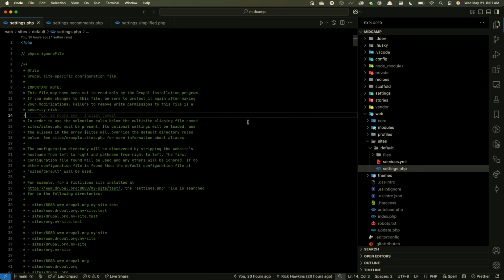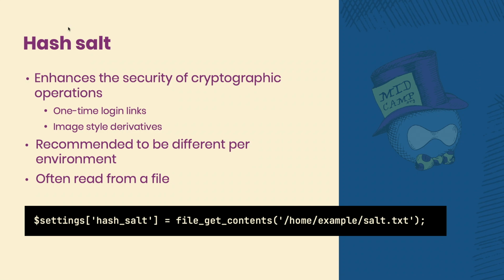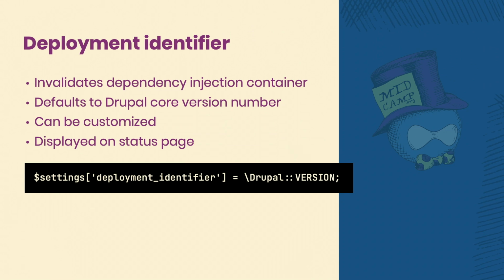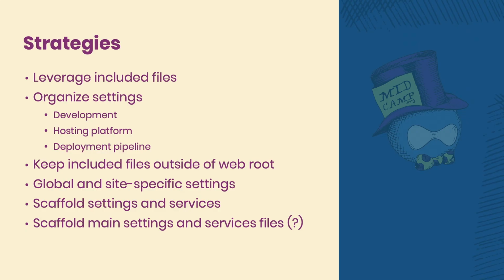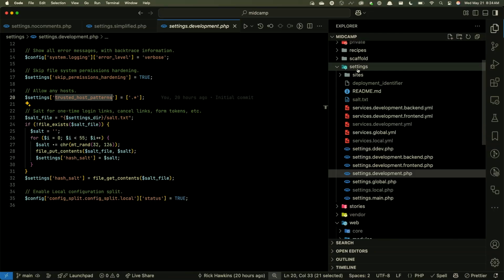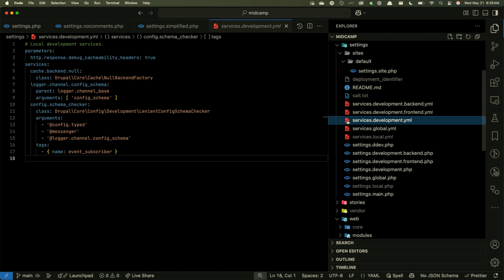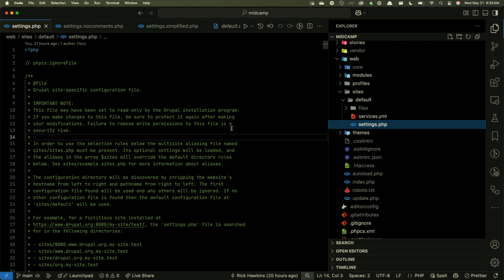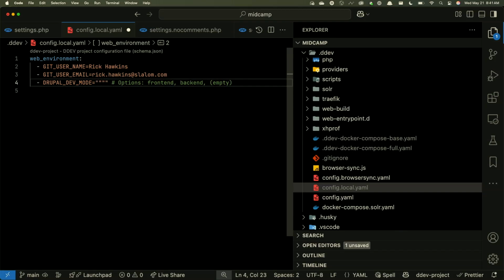Settings and services deep dive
Site-level settings and services, which are defined in settings.php and services.yml files, are integral to every Drupal website. They are responsible for defining the database access credentials and other foundational, site-specific definitions. Misconfiguration can lead to security vulnerabilities, performance issues, or unpredictable site behavior.

This session will explore effective strategies for defining and managing settings and services in a Drupal application.

Topics will include:

The difference between settings, configuration, and service parameters
What settings are required
What configuration must be defined in a settings file
The relationship between services and settings
Organizing included settings files
Leveraging Drupal's scaffolding functionality
Easily enabling front-end and back-end settings and services for local development
Attendees of this session will learn about the role of settings and services and how to define and manage them using strategies that optimize for maintainability, flexibility, and security.

Rick Hawkins
Drupal Lead @ Slalom